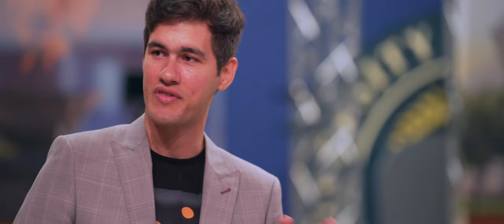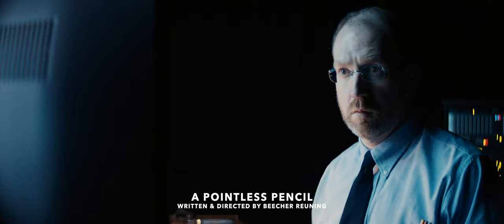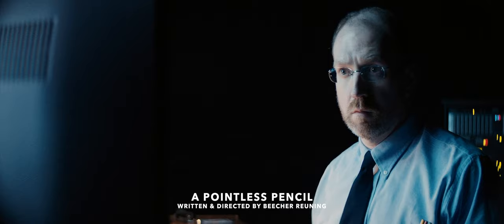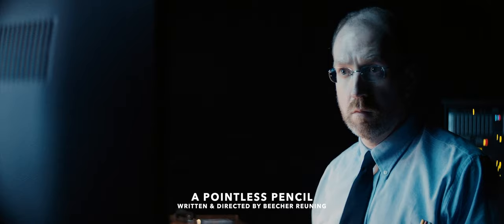Is Film School Worth it?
Cinema Camera - Black Magic URSA
Canon EOS R
Wide angle lens
UV filter 82mm

In this video we discuss one of the biggest questions every young aspiring filmmaker has: Is film school worth it? Specially now in 2020 with so much content online to learn how to make movies. I always knew  wanted to make movies, but going to a school in America helped me a lot.

For this video I brought on my friend and fellow filmmaker Beecher Reuning. We met in 2012 when I started my undergrad at Lee University in Cleveland, TN. Beecher was one of the top filmmakers on campus and went on to get his Masters of Fine Arts in Cinema-Television Directing from Regent University in Virginia.

There are 3 main things that you will get from a film school
1-Collaboration
2-Ability to fail
3-Discover your strengths

More info about film schools in the US:
If you have not yet mastered filmmaking and feel that attending a film school would help you grow as a filmmaker while speeding up the process to fulfill your goals as a filmmaker, then the answer is yes. Film school is worth it if it brings you closer to making your masterpiece.

10 Reasons Not to Go to Film School and Is Film School Worth It?:
If you think you need that super expensive cinema camera, keep in mind that for almost all film students, the camera is never the obstacle to making a quality film